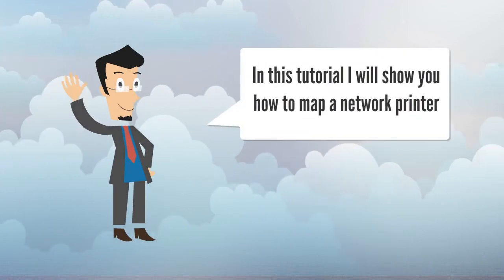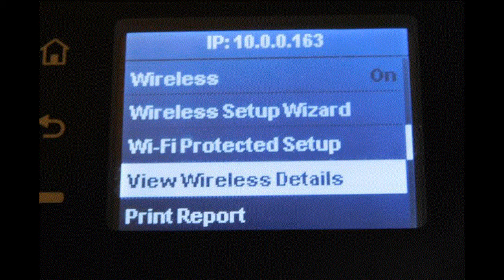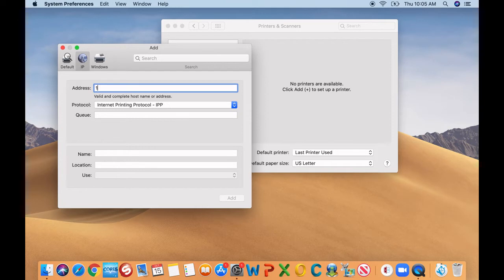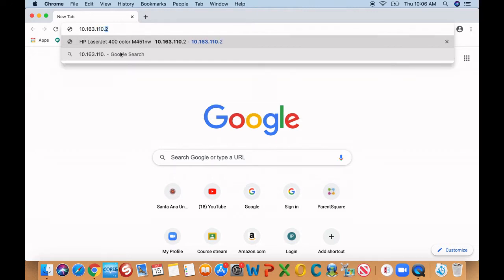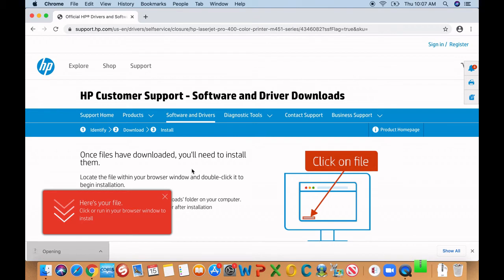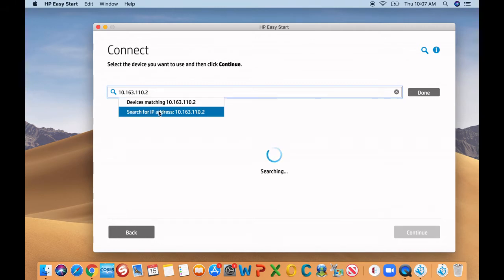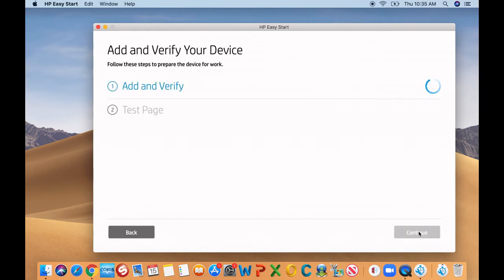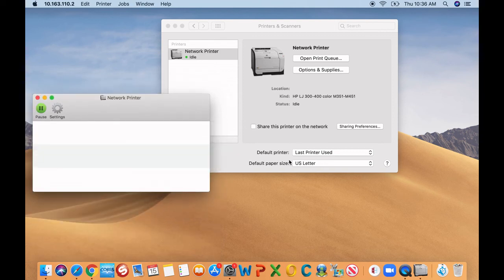Mapping Network Printers Using IP Address on Mac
This tutorial will show you the step by step on how to Map a network printer using the IP Address.  I will show and explain to you how to obtain the IP Address from the printer itself, check if the printer is on the network, and verify if the driver/software for that printer is installed on your Mac.  If it is not installed then I will show you how easy it is to download the driver from the internet.  Hope this help you in a network environment.